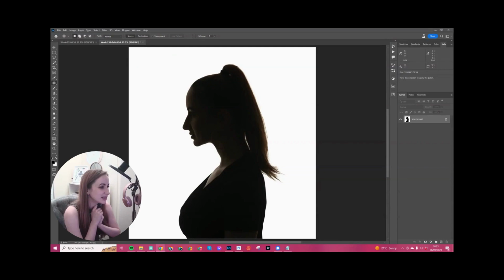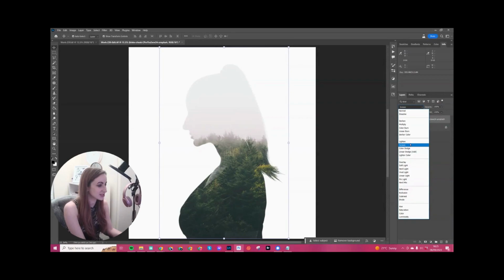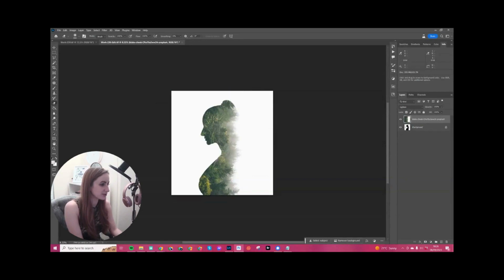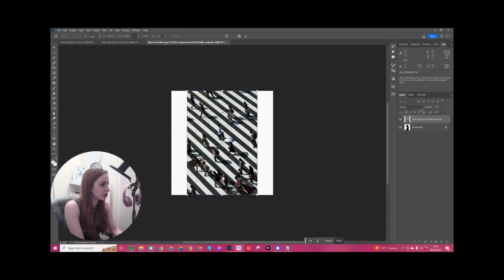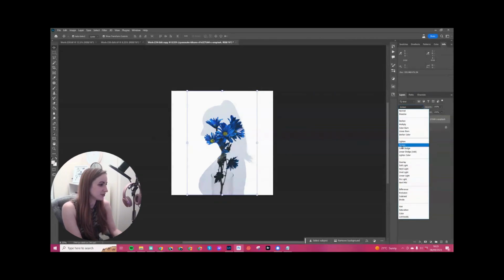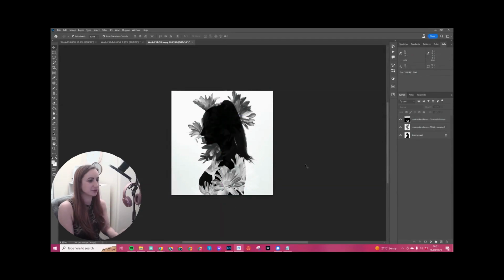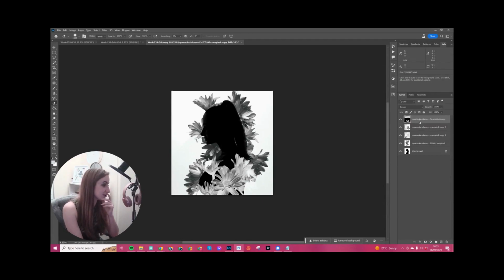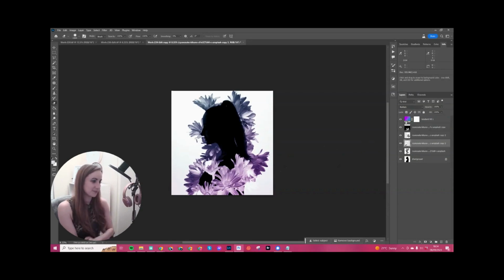CREATE AN ARTISTIC MULTIPLE EXPOSURE IN PHOTOSHOP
Hey there, fellow creatives and photography enthusiasts! Welcome to a special tutorial where we're about to dive into the world of artistic expression. In today's video, we'll be unraveling the captivating process of 'How to Create an Artistic Multiple Exposure in Photoshop.' Whether you're a seasoned photographer looking to expand your artistic toolkit or someone eager to explore the magical realm of multiple exposures, you're in for a treat. Join us as we navigate through the creative process, blending images seamlessly to produce a visually stunning and artistic masterpiece. So, grab your imagination and let's embark on this Photoshop journey together. Without further ado, let's bring your visions to life through the art of multiple exposure!

Hosted by Stephanie Thornton at Stephanie Thornton Photography